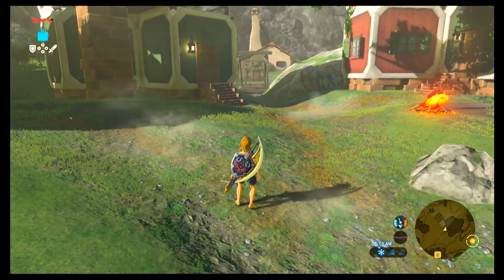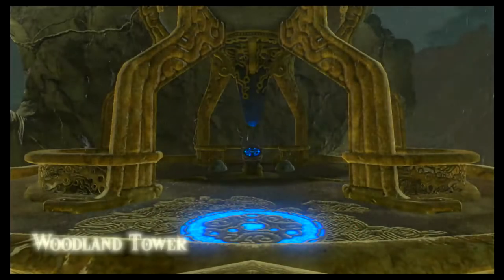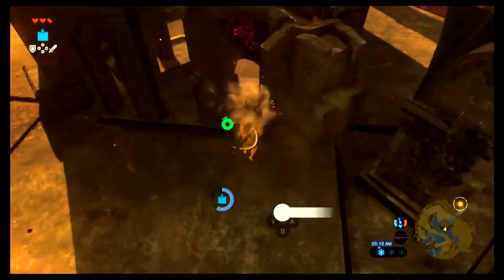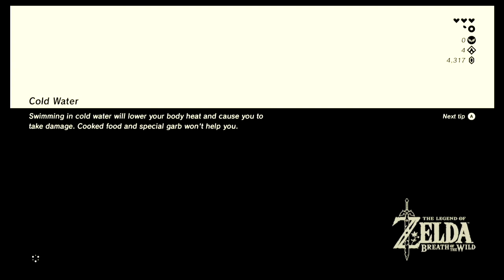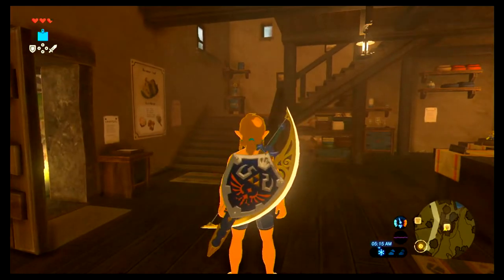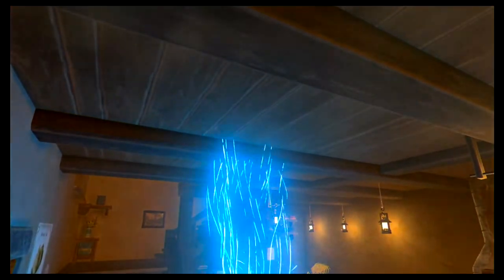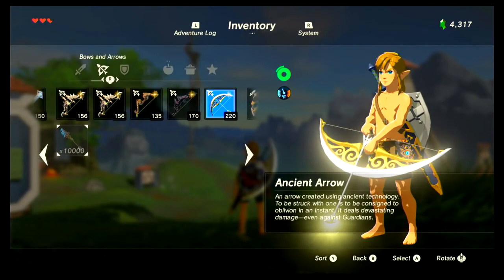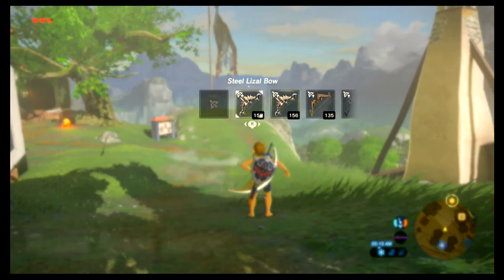How to get THOUSANDS of Arrows using IST in BotW!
After VERY popular request, here is my corrupting arrows tutorial!